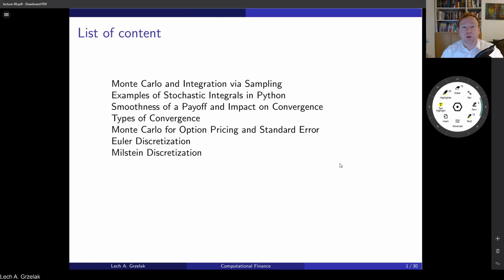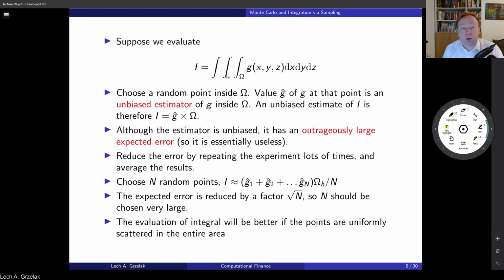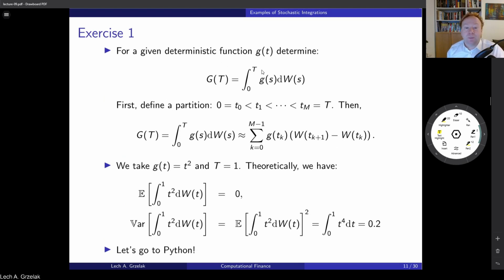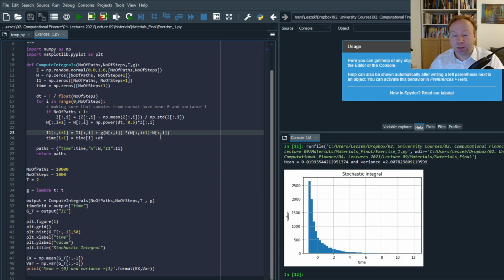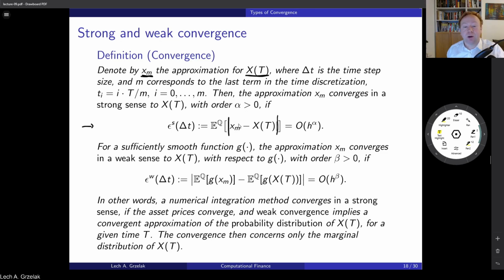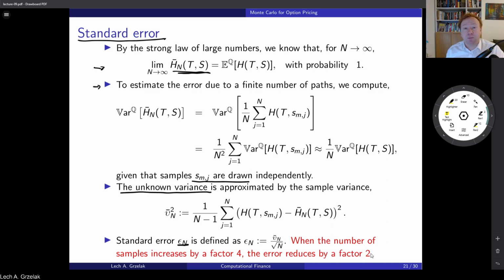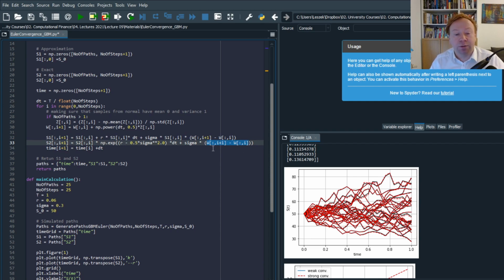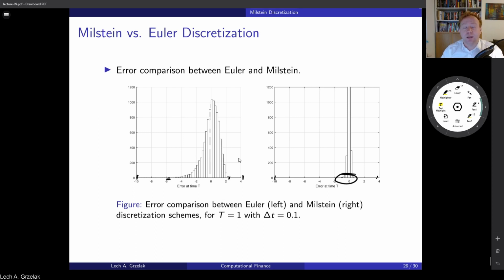Computational Finance: Lecture 9/14 (Monte Carlo Simulation)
Computational Finance
Lecture 9- Monte Carlo Simulation
This course is based on the book:
0:00 Introduction
2:55 Monte Carlo and Integration via Sampling
27:42 Examples of Stochastic Integrals in Python
50:14 Smoothness of a Payoff and Impact on Convergence
57:48 Types of Convergence
1:03:26 Monte Carlo for Option Pricing and Standard Error
1:14:25 Euler Discretization
1:32:46 Milstein Discretization
CONTENT OF THIS COURSE:
Lecture 1- Introduction and Overview of Asset Classes
Lecture 2- Stock, Options and Stochastics
Lecture 3- Option Pricing and Simulation in Python
Lecture 4- Implied Volatility
Lecture 5- Jump Processes
Lecture 6- Affine Jump Diffusion Processes
Lecture 7- Stochastic Volatility Models
Lecture 8- Fourier Transformation for Option Pricing
Lecture 10- Monte Carlo Simulation of the Heston Model
Lecture 11- Hedging and Monte Carlo Greeks
Lecture 12- Forward Start Options and Model of Bates
Lecture 13- Exotic Derivatives
Lecture 14- Summary